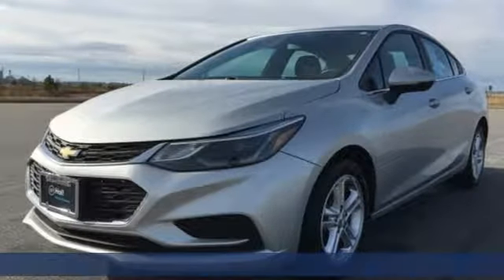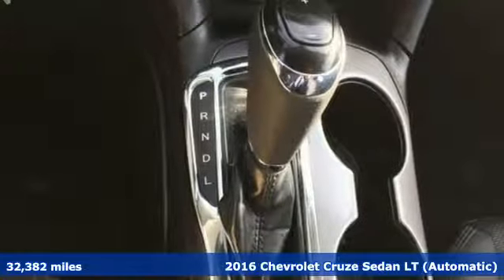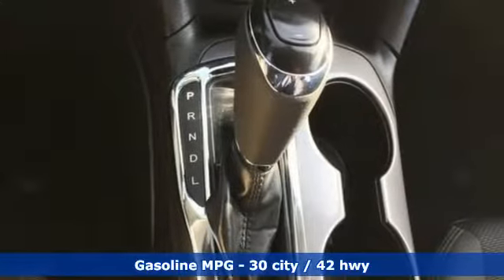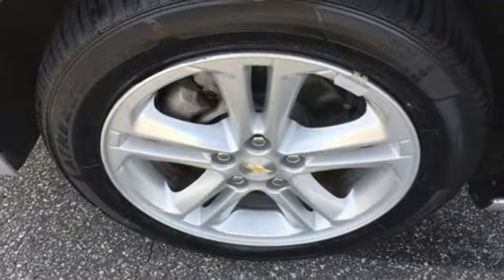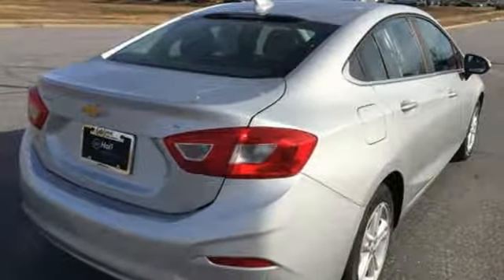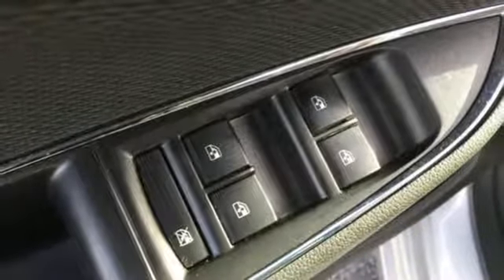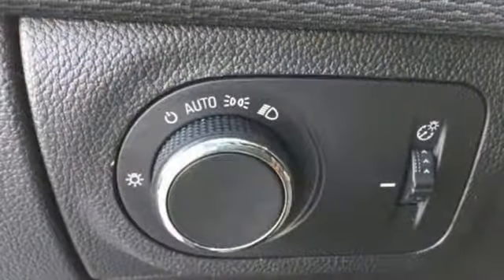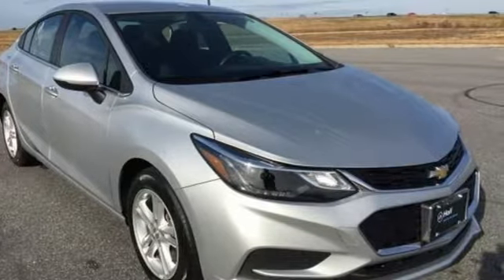Used 2016 Chevrolet Cruze Elizabeth City, NC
Year: 2016
Make: Chevrolet
Model: Cruze
Trim: LT
Engine: 1.4L 4-Cylinder Turbo DOHC CVVT
Transmission: 6-Speed Automatic
Color: Silver
Interior: jet black
Mileage: 32382
Stock #: 4R4177
VIN: 1G1BE5SM2G7311270
CARFAX One-Owner. Clean CARFAX. Silver Ice Metallic 2016 Chevrolet Cruze LT FWD 6-Speed Automatic 1.4L 4-Cylinder Turbo DOHC CVVT Cruze LT, 4D Sedan, 1.4L 4-Cylinder Turbo DOHC CVVT.brbr30/42 City/Highway MPGbrbrAwards:br * 2016 KBB.com 10 Most Comfortable Cars Under $30,000brReviews:brbr * Standard turbocharged engine has very good fuel economy estimates; cabin is attractive, especially with the two-tone color scheme; plenty of rear-seat legroom; appealing convenience and technology features. Source: Edmundsbrbrbr*Every Internet Price includes current applicable dealer discounts. Your additional costs are sales tax, tag and title fees for the state in which the vehicle will be registered, any dealer-installed options (if applicable) and a $699 dealer processing fee (Virginia, North Carolina). Prices are subject to change, and prior sales are excluded. While every reasonable effort is made to ensure the accuracy of this information, we are not responsible for any errors or omissions contained on these pages. Please verify any information in question with the dealer.

Address:
105 Tanglewood Parkway South